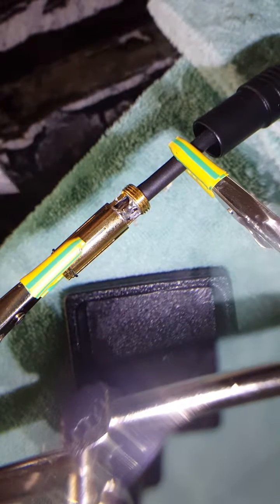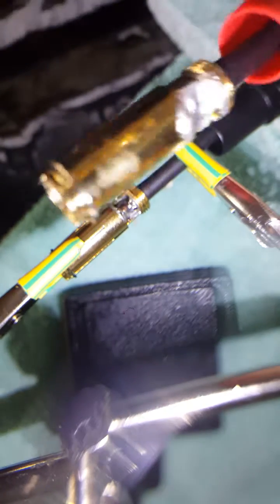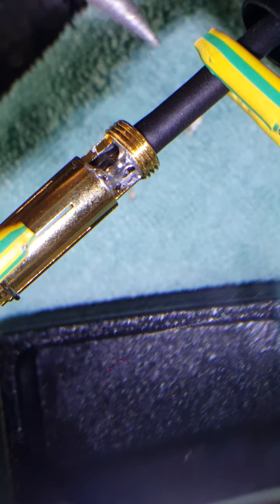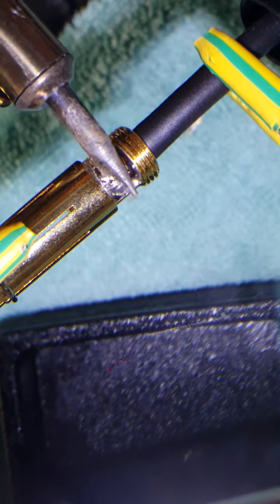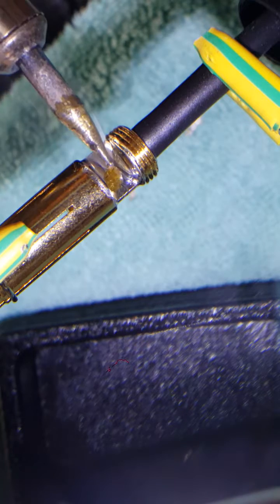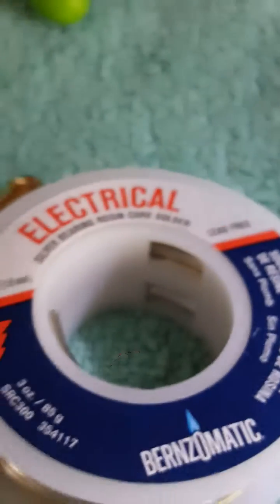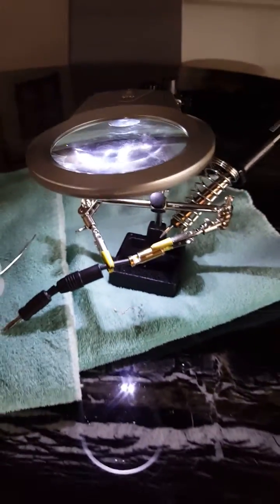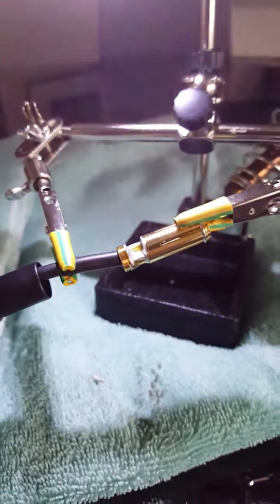Soldering AS150 connectors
Just a quick look at soldering AS150s with a quick explanation and a great view on top of my helping hands magnifying glass.